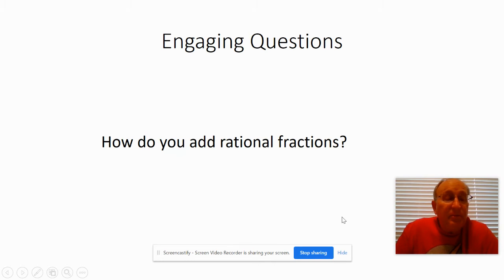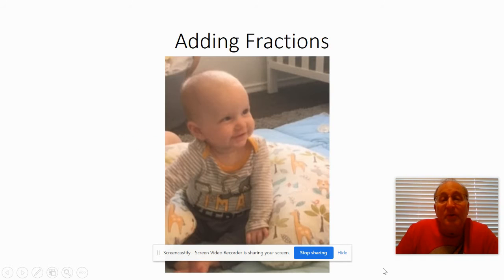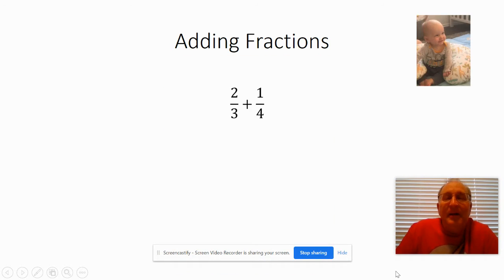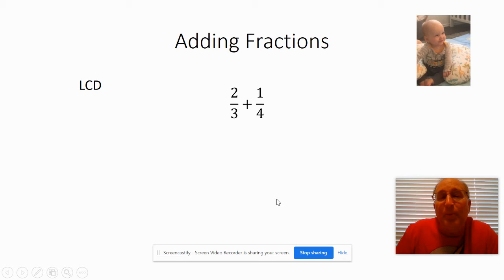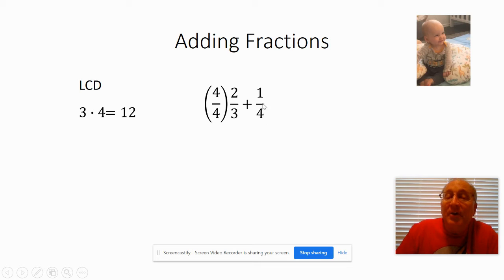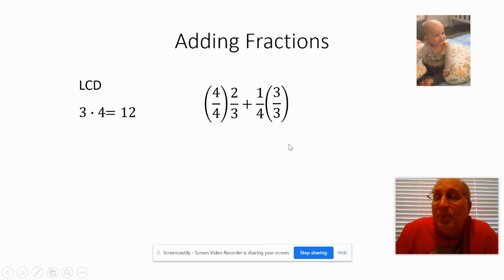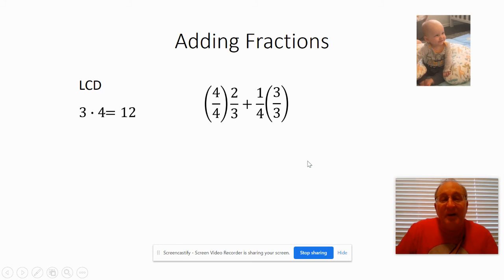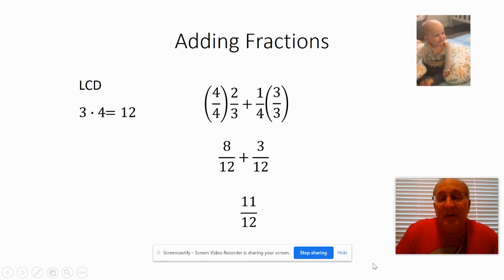Adding Fractions Uncommon Denominator